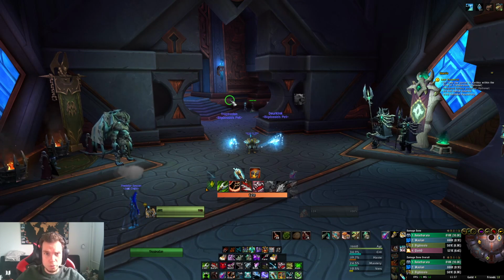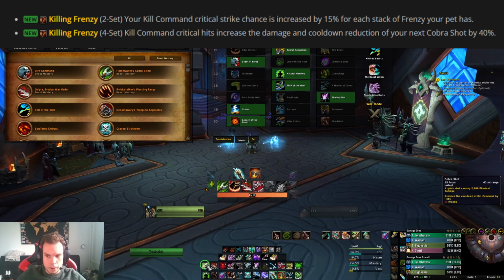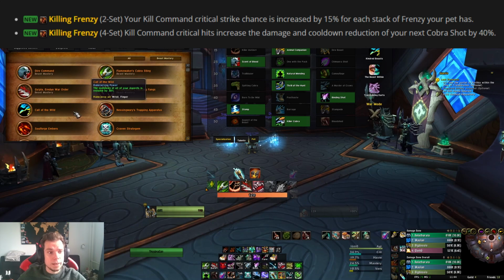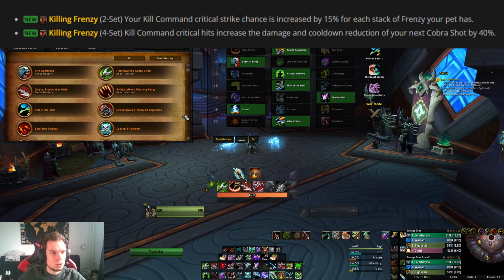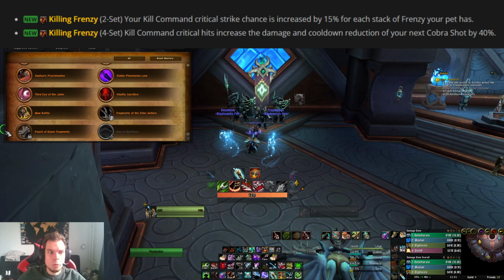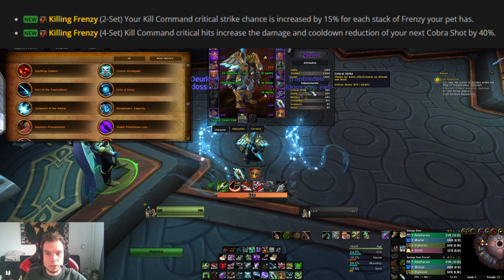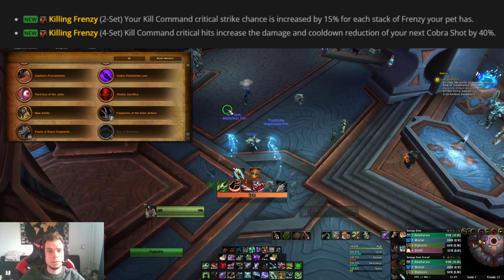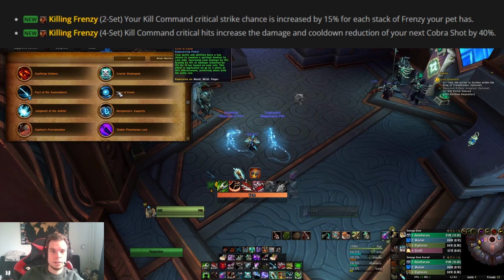Beast Mastery Hunter 9.2 , Double Legendary + tier set bonus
Hello everyone, in this video i will be talking about patch 9.2 and the possible legendary combinations. I will be talking about how they interact with eachother and how our tier set might alter our choices. All is speculation and nothing is based on numbers. So take everything with a grain of salt and if you have feedback let me know.

Every bit of feedback is wanted and so if you have feedback for me please leave it in the comment section down below.

Timecodes:
0:00 - Intro
1:15 - Tier set
3:35 - Qa'pla Eredun War Order
6:43 - Flamewaker's Cobra Sting
7:53 - Dire Command
8:52 - Call of the Wild
12:25 - Soulforge Embers
13:40 - Rylakstalker's Piercing Fangs
16:00 - Necrolord
17:55 - Kyrian
21:50 - Night Fae
23:45 - Venthyr

I upload once a week on monday around 1730 MET